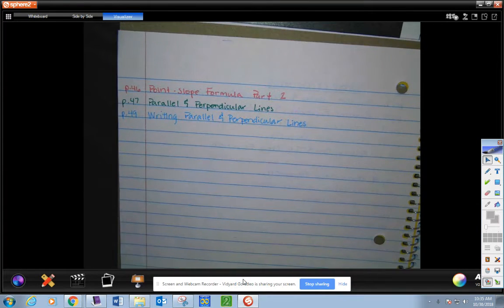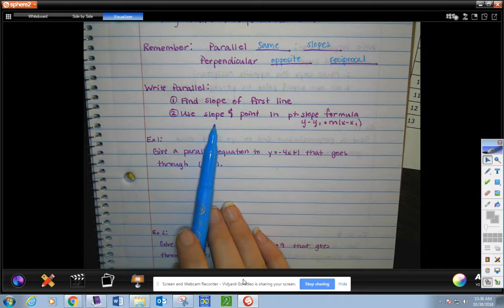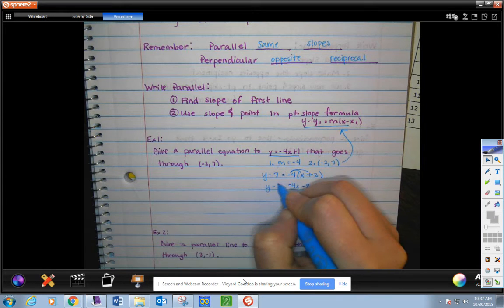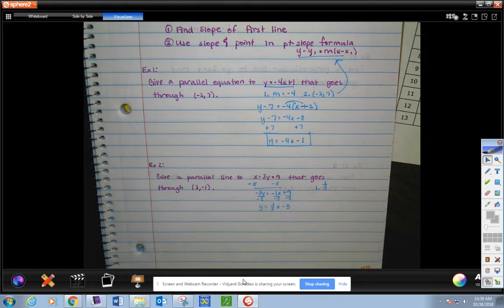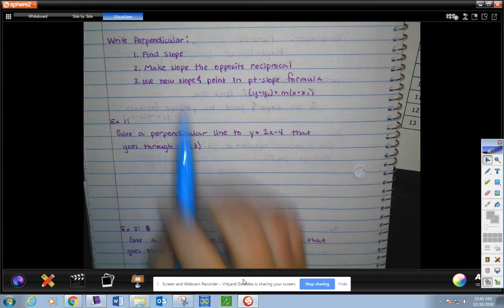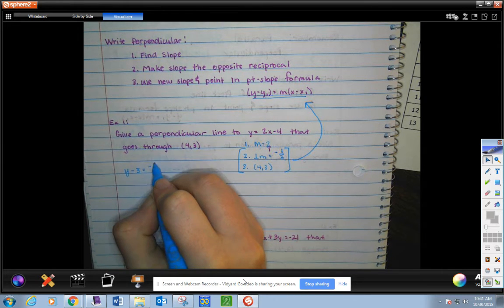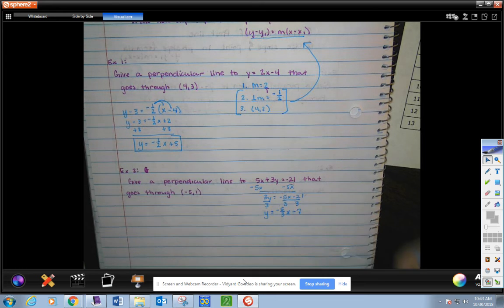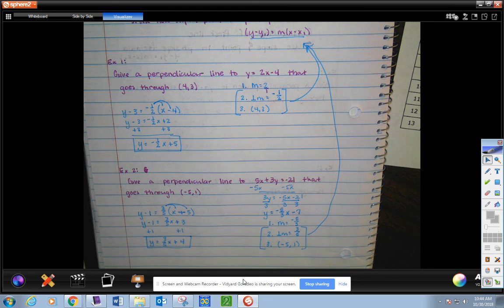Writing Parallel and Perpendicular Lines R